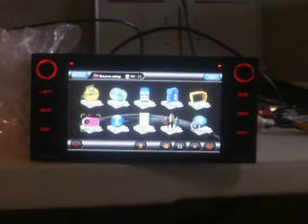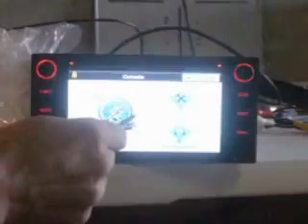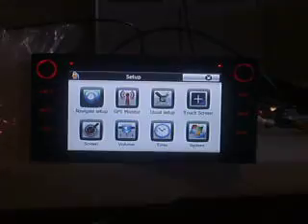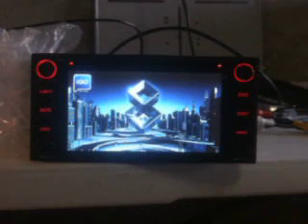TGE setting navigation path for unit to find mapping software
WCA software, Navigation software path